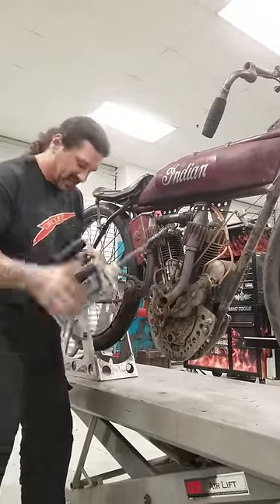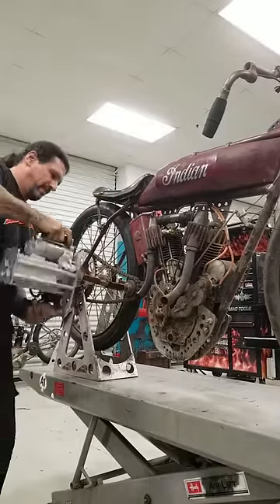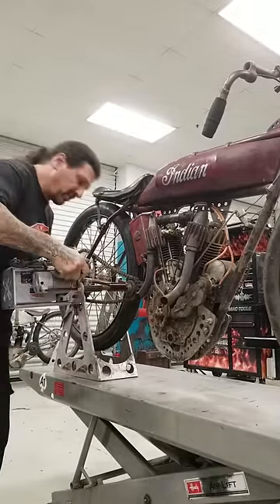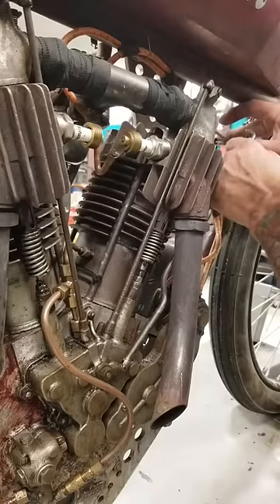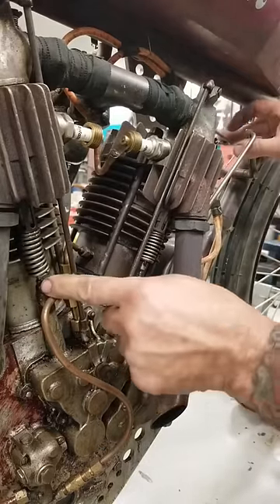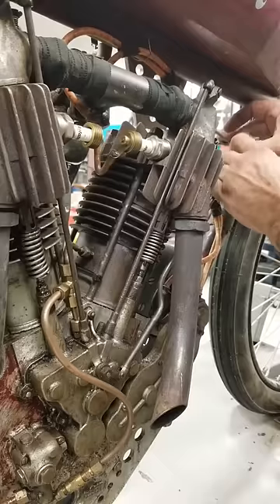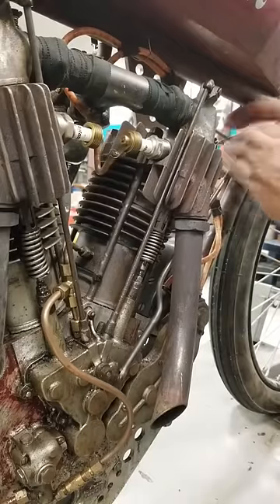Billy Lane 1911 Indian 1000cc Motorcycle Sons of Speed Board Track Racer